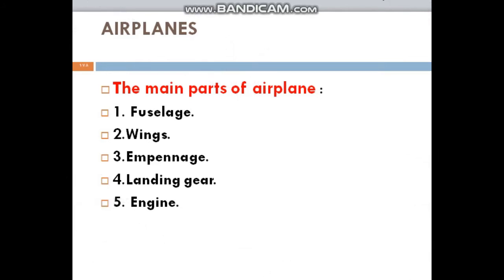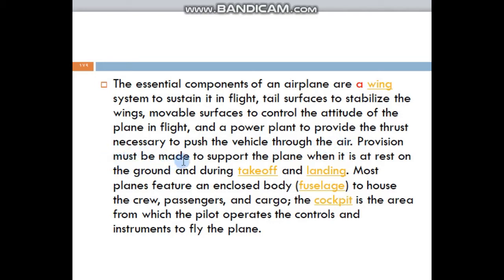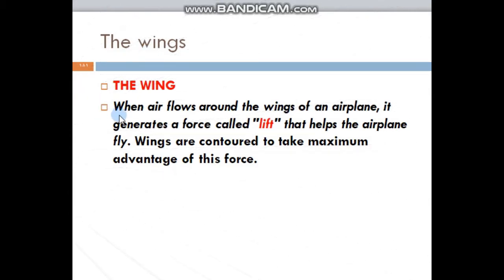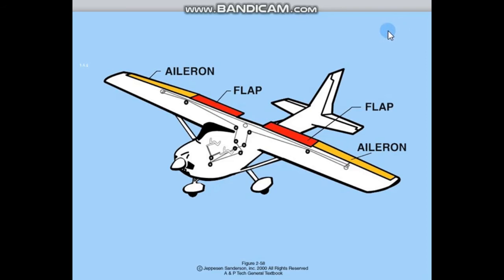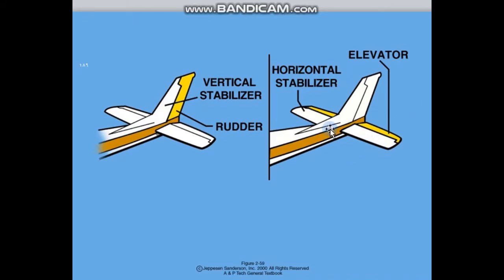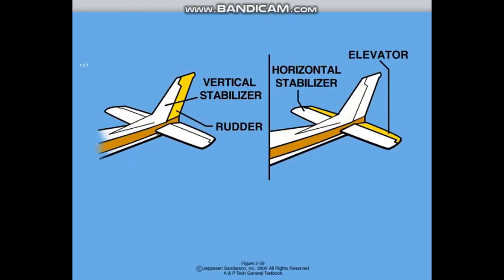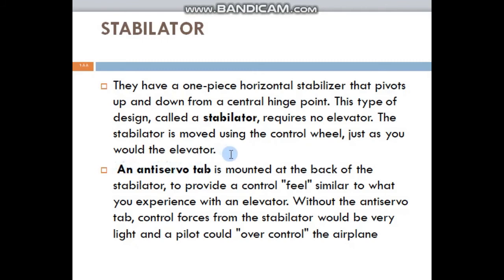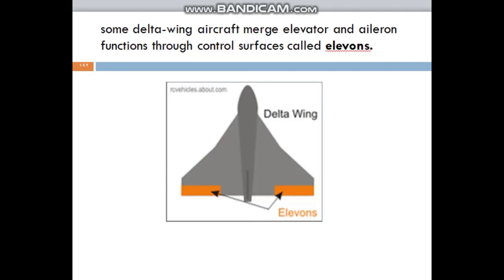GENERAL CH.2 PHYSICS part 9